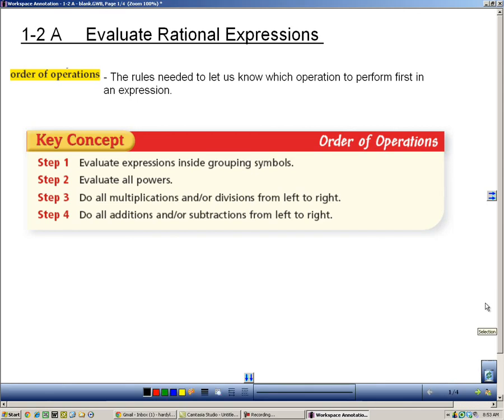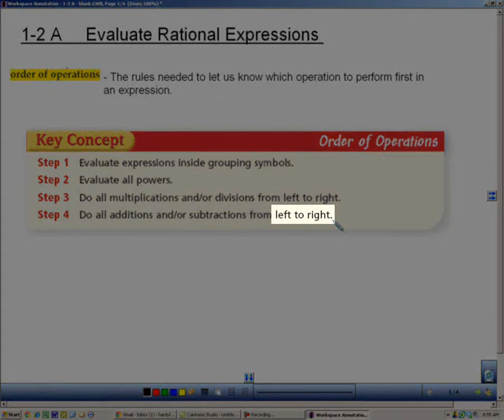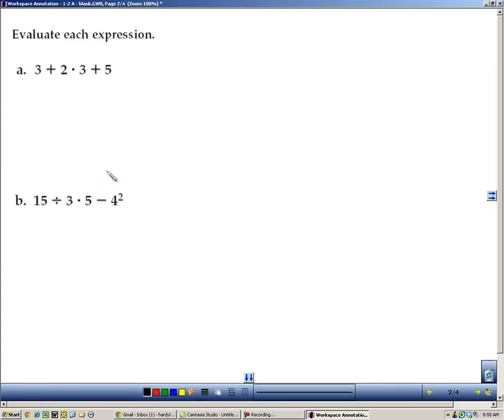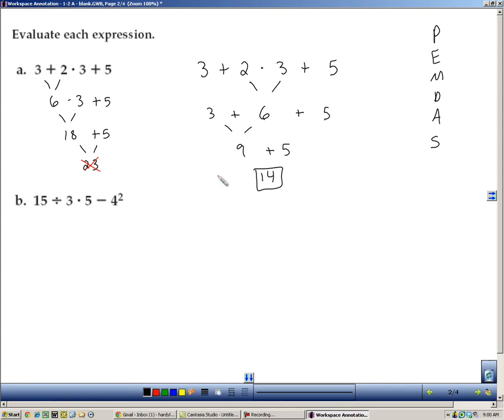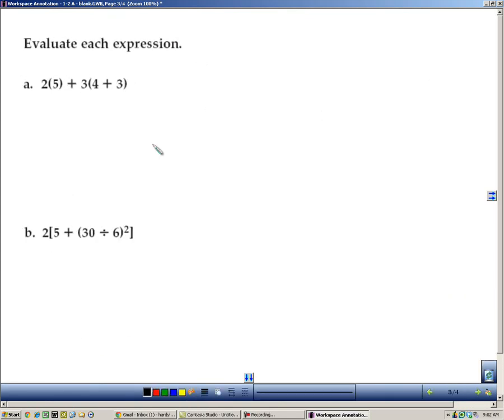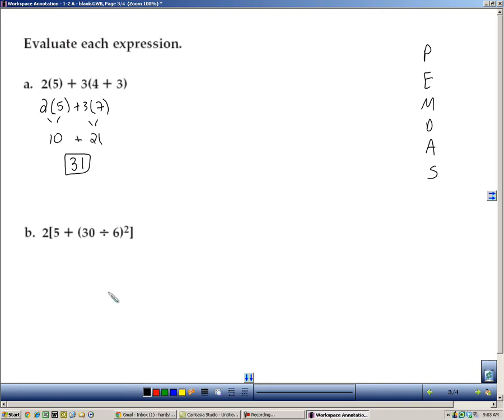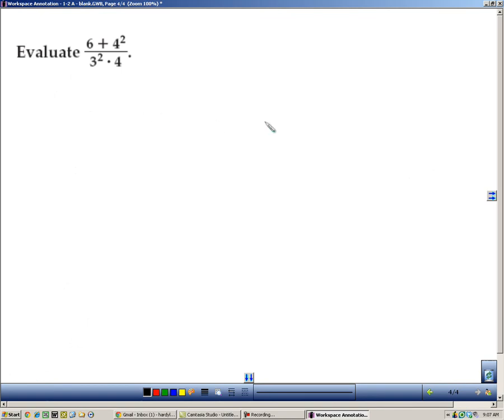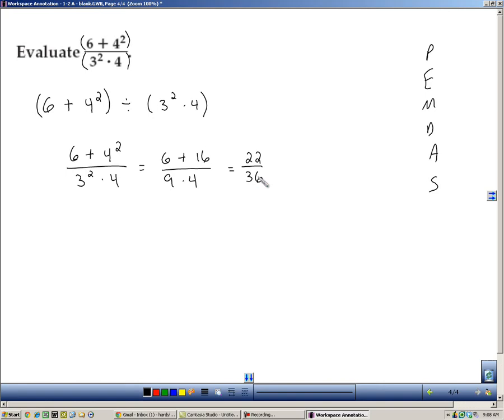Section 1 2 A Evaluate Rational Expressions